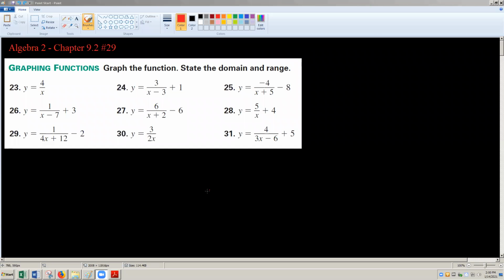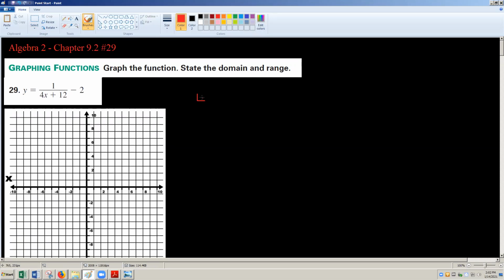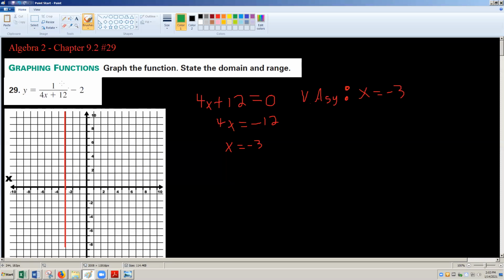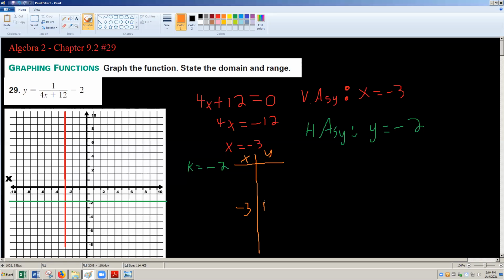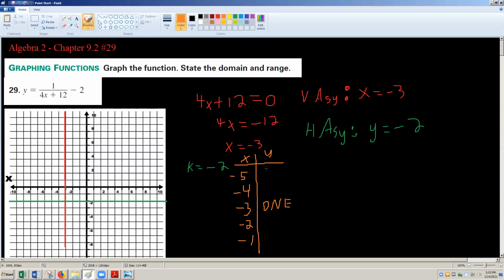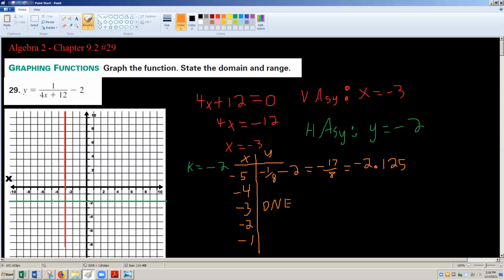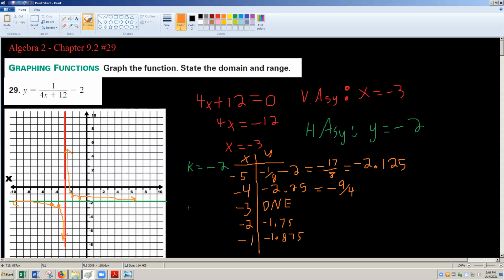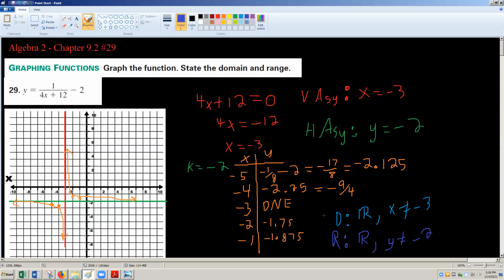Algebra 2 - 9.2 - HW (Graphing Simple Rational Functions)